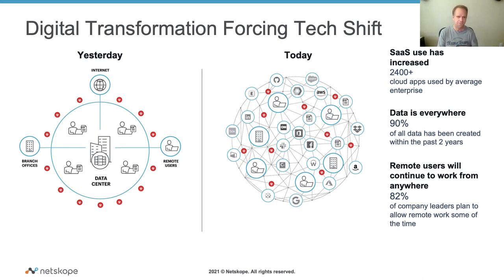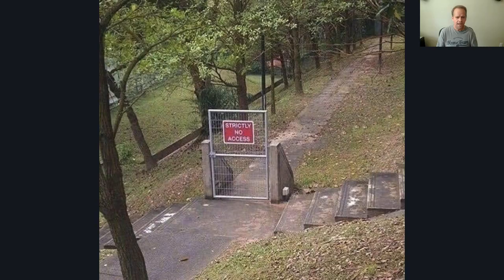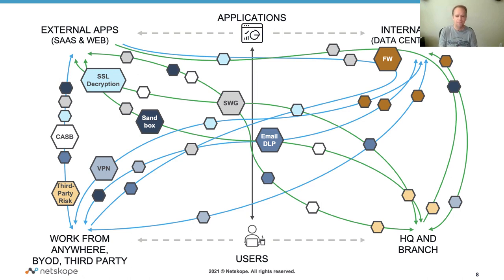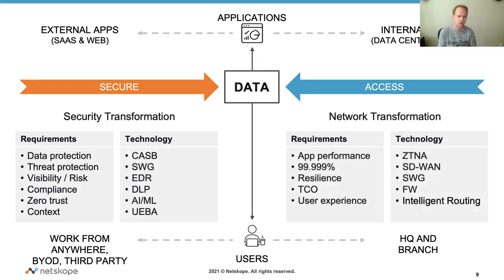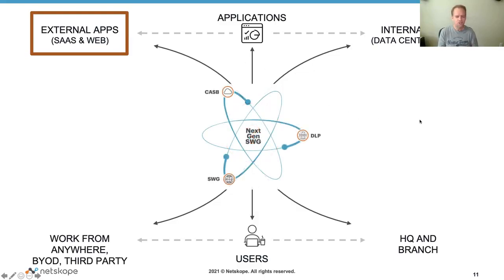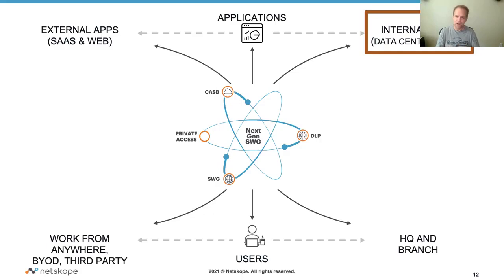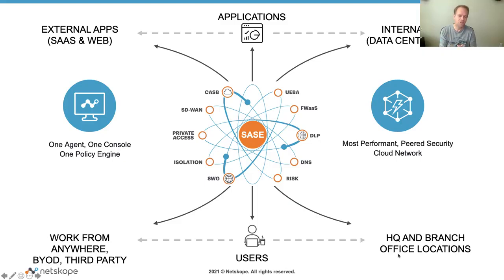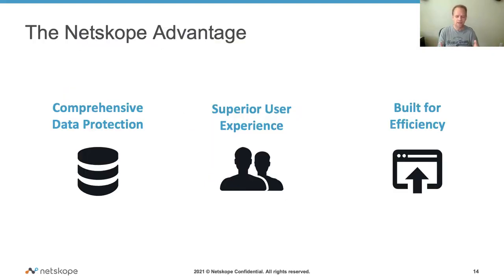NetSkope : Présentation Netskope qui a remporté le SASE Showdown